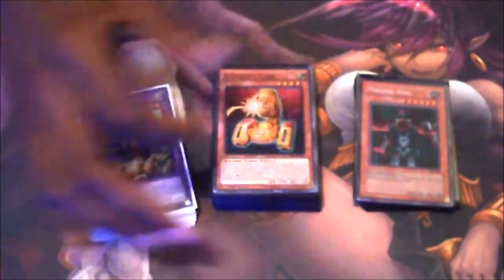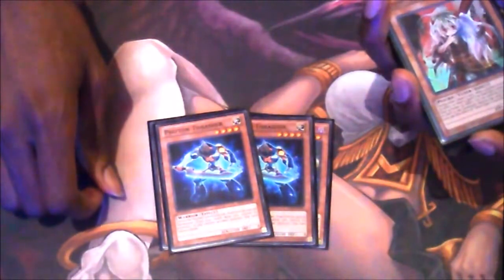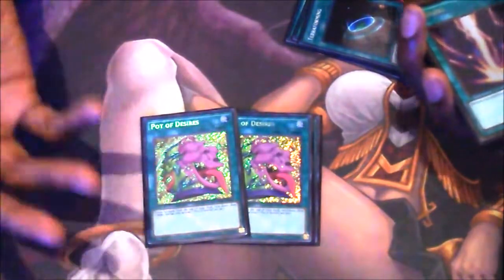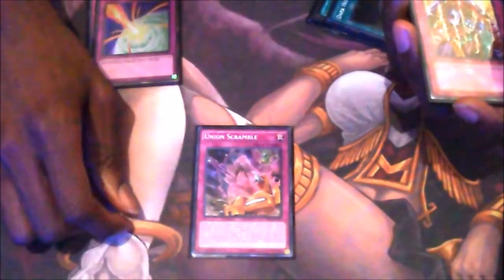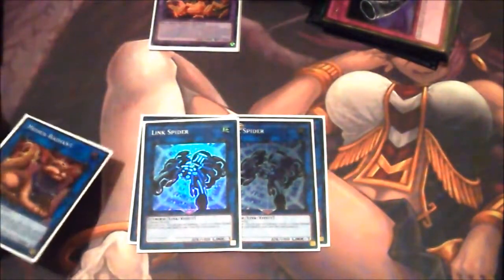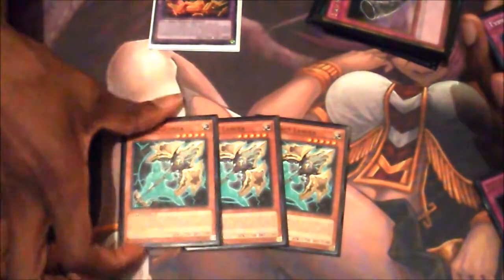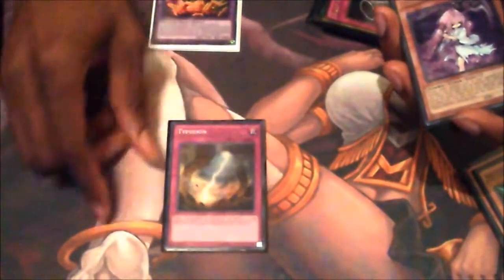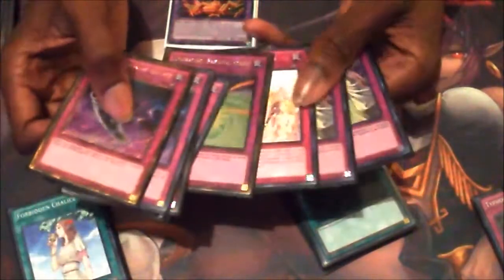TOP 16 ABC DECK PROFILE 2017 (Shreveport Regionals)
So thankful for the friends that let me borrow cards for the tournament. Got top 16 at the regional and here is the in depth(somewhat) deck profile of the final draft I decided to pilot for the regional event.

Sub for more content as well and we will see yall in the next one.